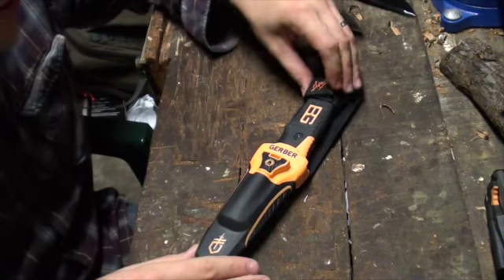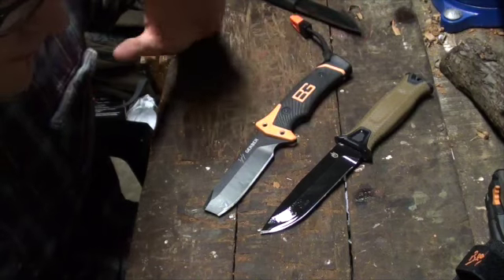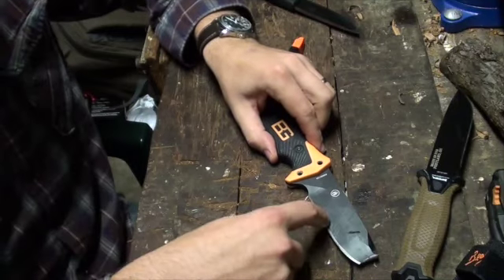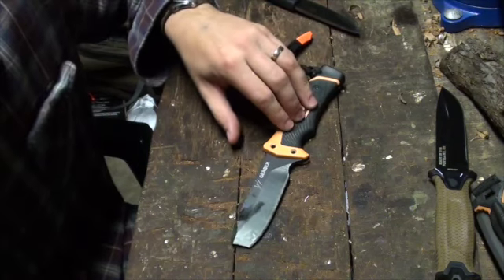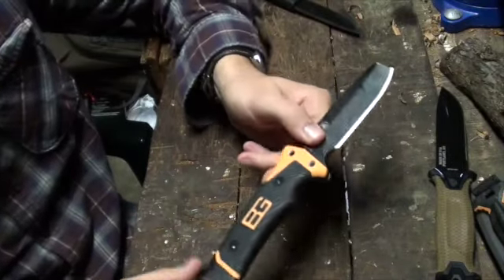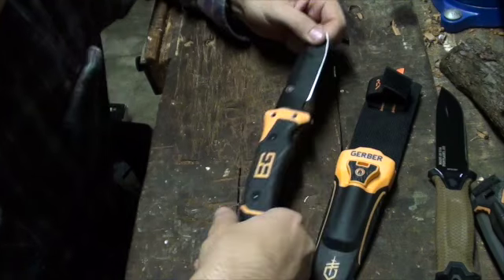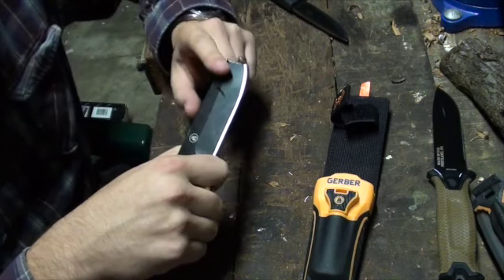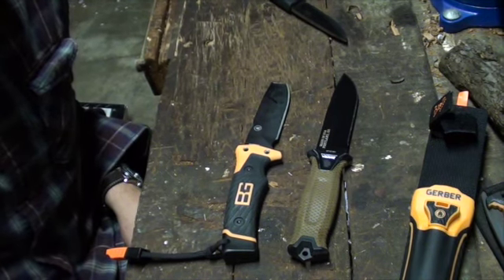Gerber Bear Grylls Ultimate Pro Conclusions